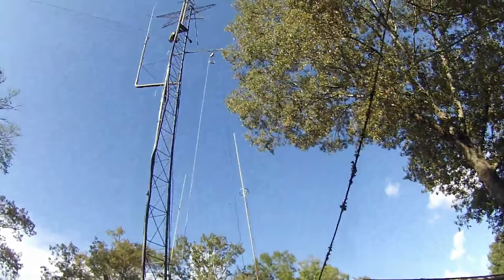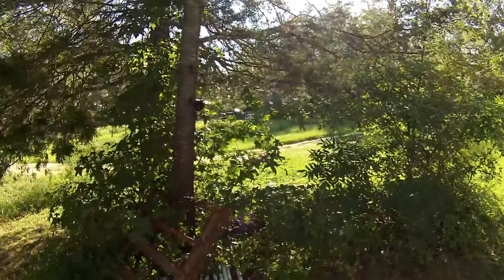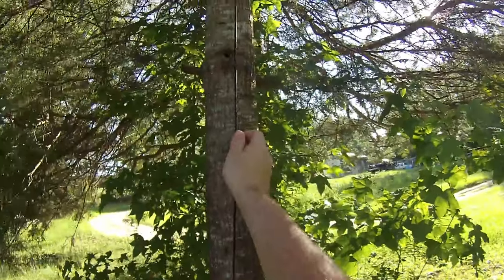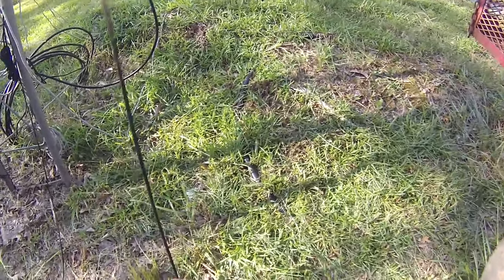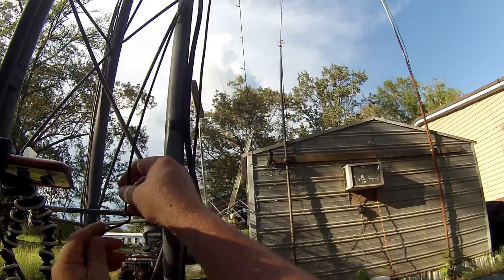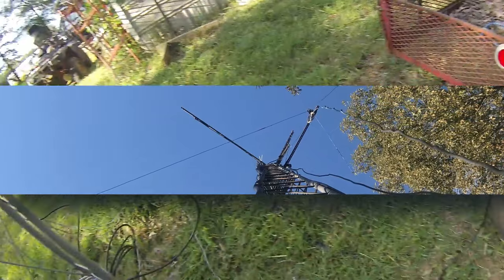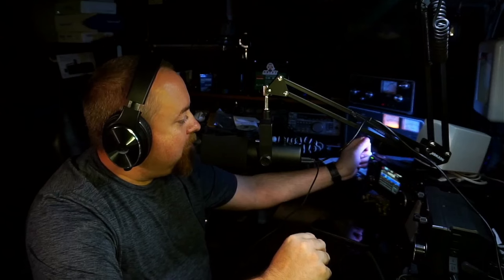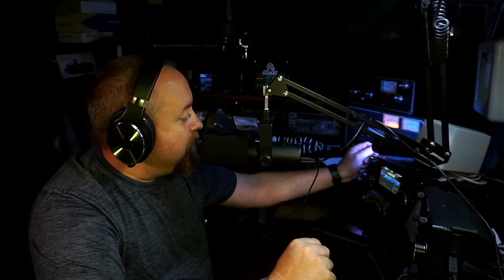Antenna Balun Swap ⇄ ⋮ POV ⋮ Ham Radio ⋮ Vlog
Now that I have a HF Amplifier, I need to change out my 300w balun for a higher power rated balun.  Come along with me in this POV style video.

My channel is about Ham or Amateur radio and other two way radio products. I cover stuff such as Live streaming while on the radio so you can hear what your signal sounds like at my station, news or reviews on radios, gadgets, etc I use in my shack, and projects, or tinkering I call it, where I'm making something from scratch or attempting to repair something hoping it don't end in smoke.